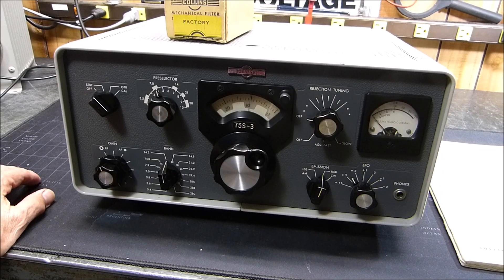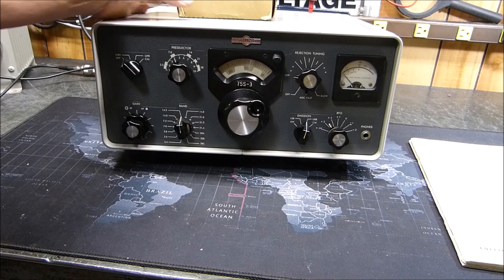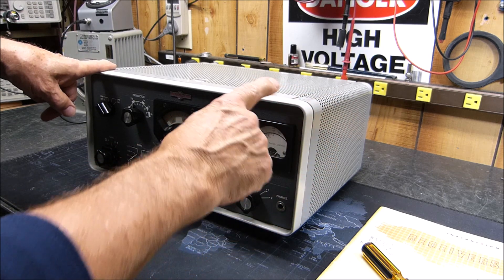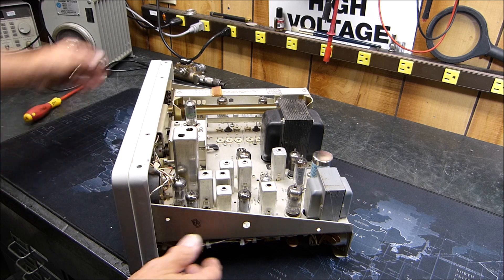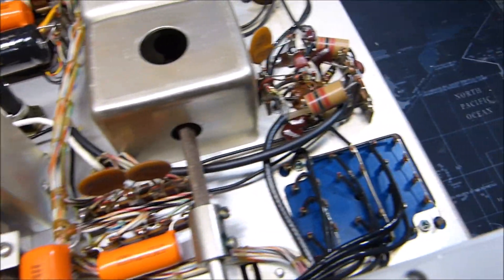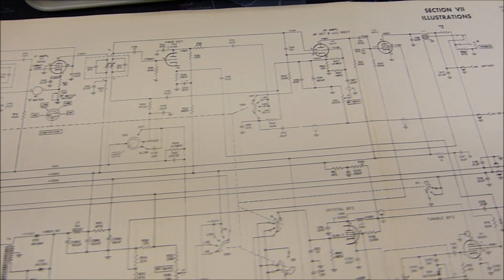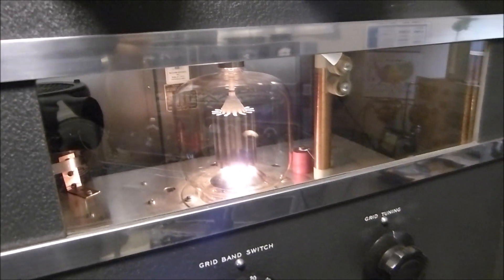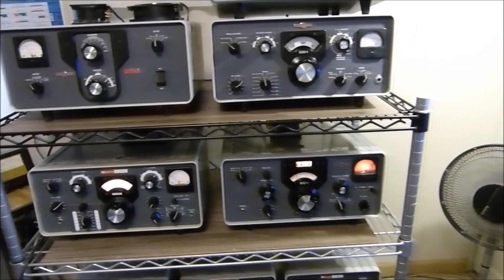Collins Radio 75S-3 Mechanical Filter Replacement & Showing KWM-2A and 51S-1 Receiver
I got in a new (about 60 years old) NOS P/N 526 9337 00  mechanical filter that I had to replace in my 75S-3 receiver and wanted to show off my new find at an estate sale of a beautiful KWM-2A and 51S-1 receiver.